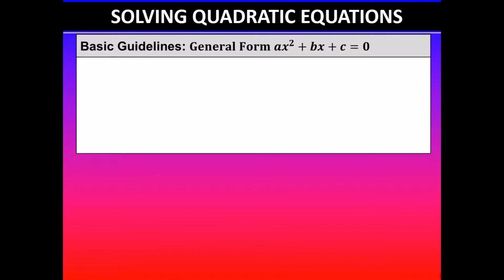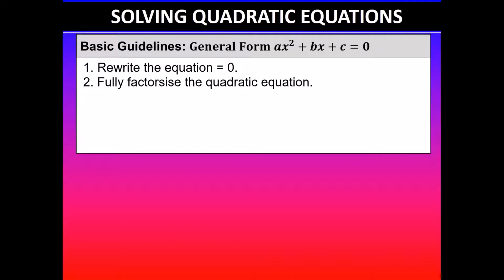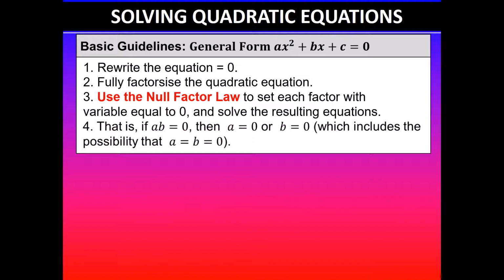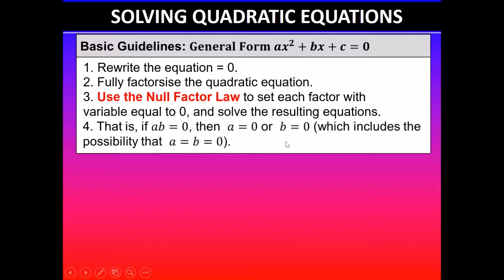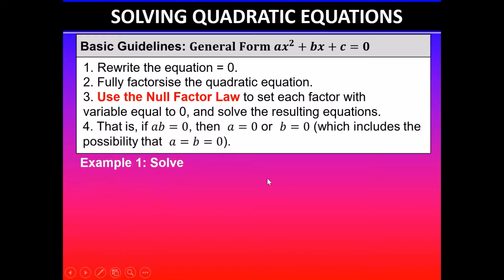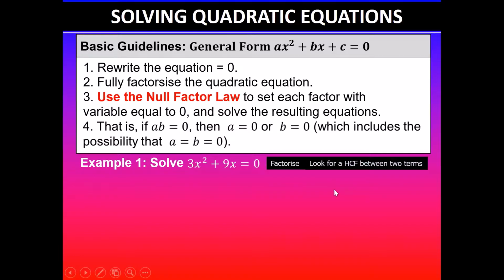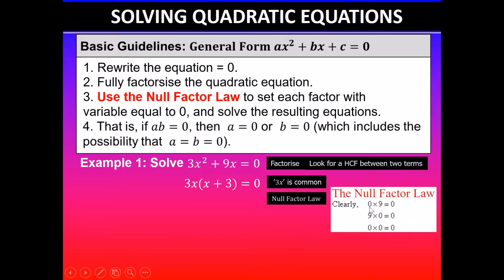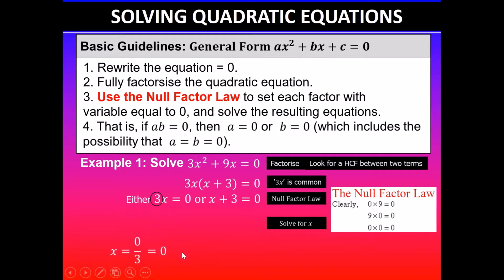Solving Quadratic Equations | Null Factor Law | MCAT | 91027 | NCEA Level 1 Mathematics | NZQA 2020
In this video, I will go over solving quadratic equations by factorising and using a null factor law. It is important to completely understand what is expected of you when asked to Apply algebraic procedures in solving problems.